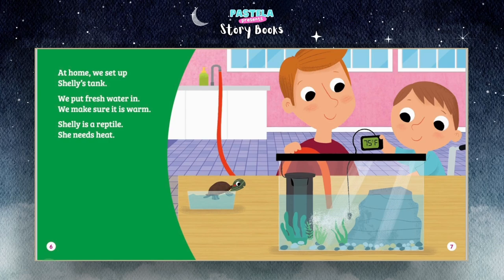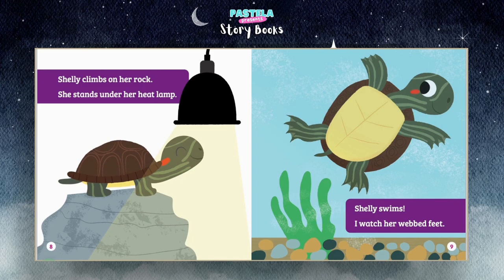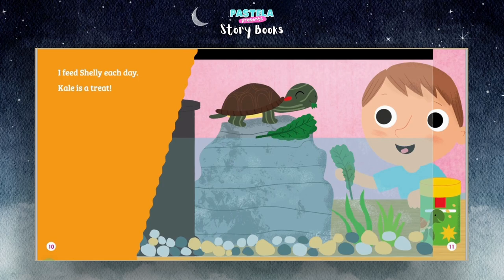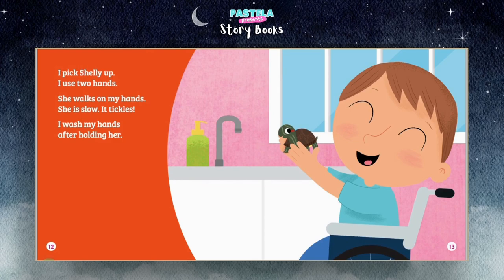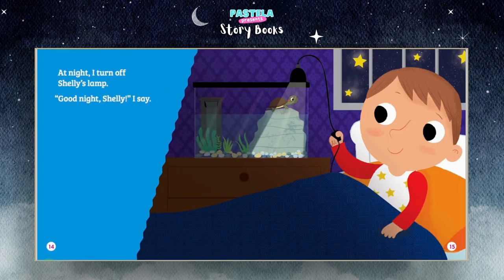Our Pet Turtle | Children's English Storybook Read Aloud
Happy World Turtle Day and Welcome to Story Books with Pastela!

In this video we will be reading Our Pet Turtle by Michele Jakubowski. A very simple short story that will help children learn English vocabulary!

🎧 Search ‘Oneul’ on Spotify, Apple Music, Instagram, Tiktok, Deezer, Tidal, etc.